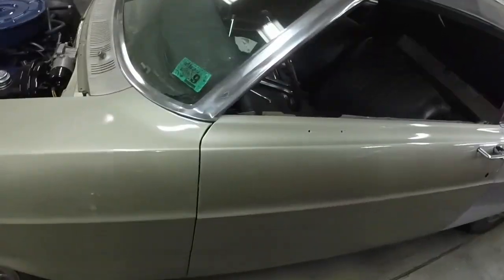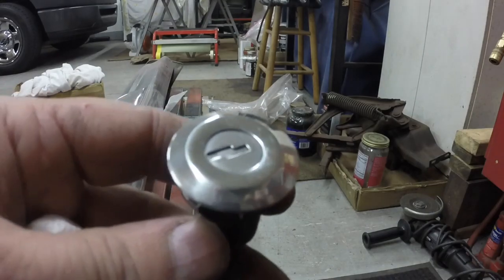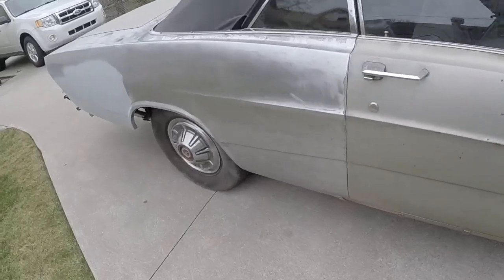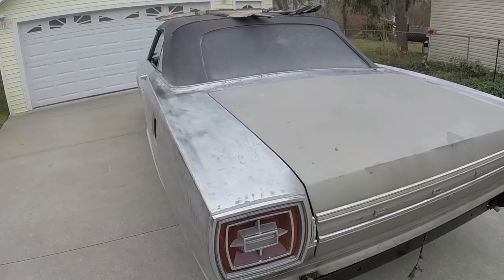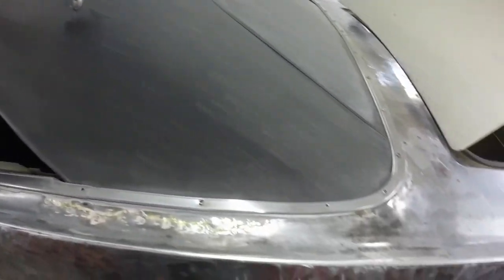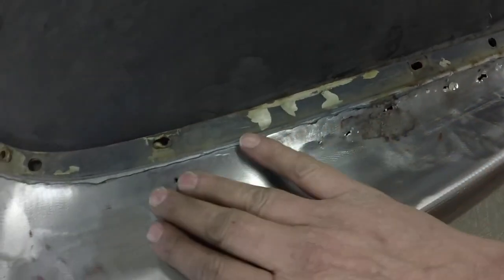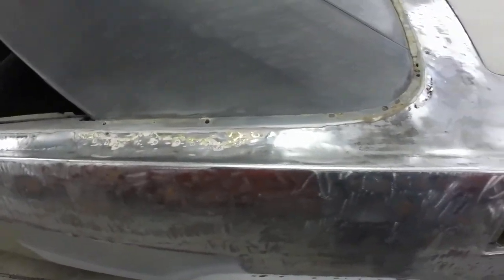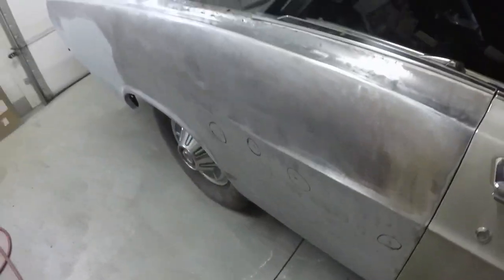1966 Ford Galaxie 500 convertible restoration part 94 striping the quarter panels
It was warm this morning, so I backed the Galaxie out, and striped both rear quarter panels down to bare metal. Found some rust, and old body work. The old body repair is bad, so I will cut it all out and replace the bad sheetmetal. I think I am going to get the rear 100% ready for paint. then I will tackle the right door and trunk lid.

By the way, the convertible top works! I think in the next day or two, I will remove it, so I can fix the bad body work and rust. That way the rear is done.